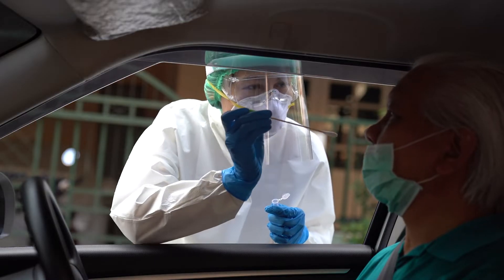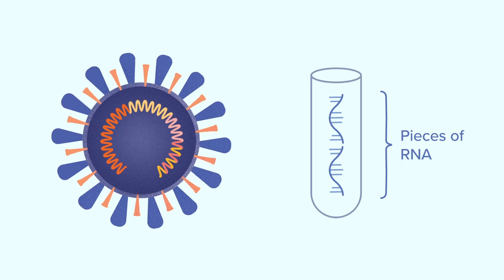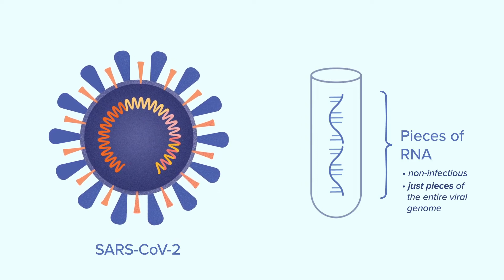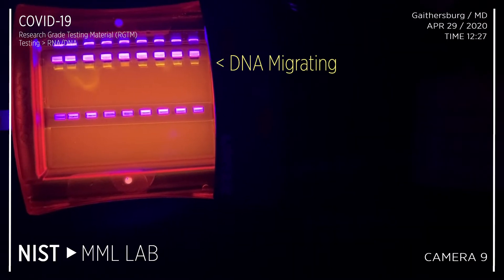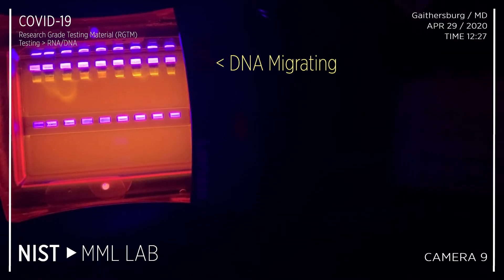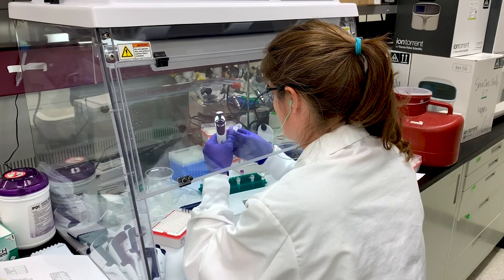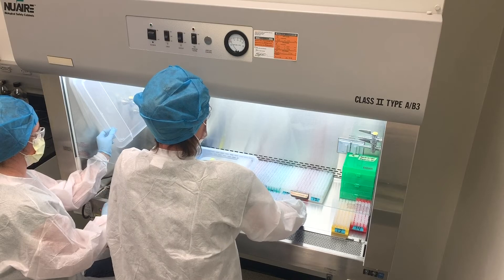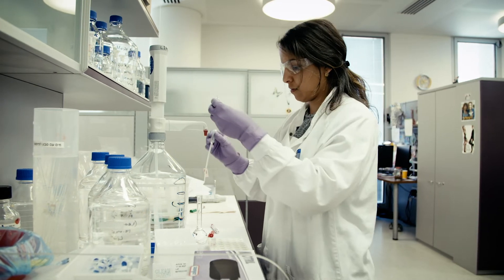Improving COVID 19 Testing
Working alone in the lab, but with remote support from her colleagues, NIST research biologist Megan Cleveland produced synthetic gene fragments from SARS-CoV-2, the virus that causes COVID-19. This material, which is non-infectious and safe to handle, can help manufacturers produce more accurate and reliable diagnostic tests for the disease. Watch this video to learn more about this project and see what it’s like to work in a lab during a pandemic.